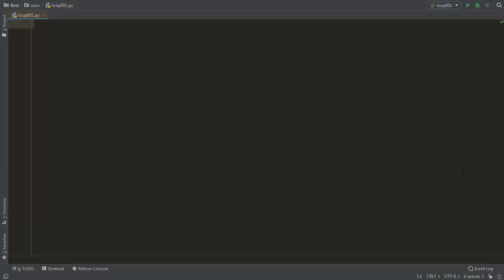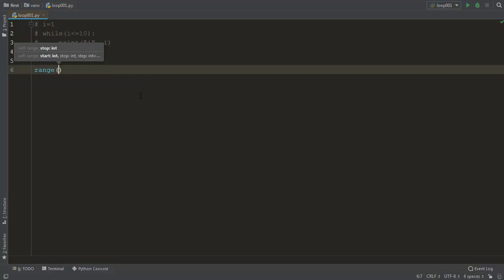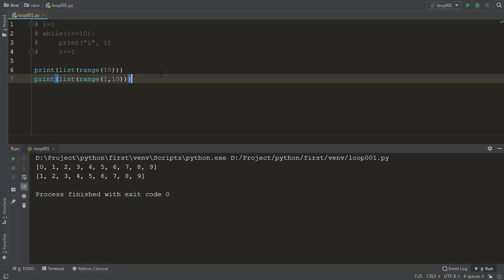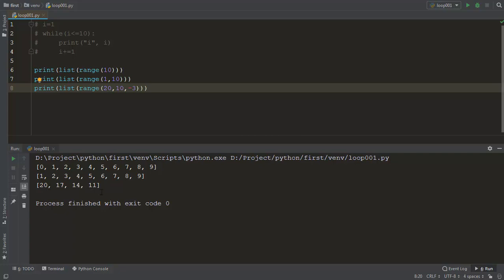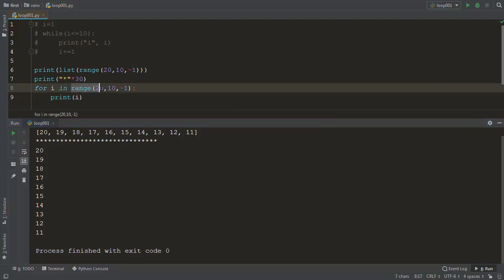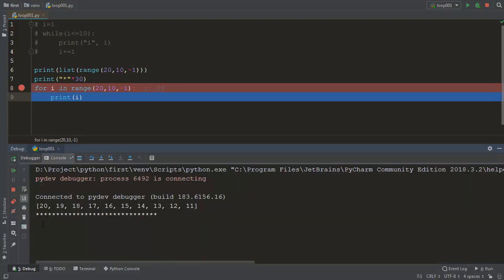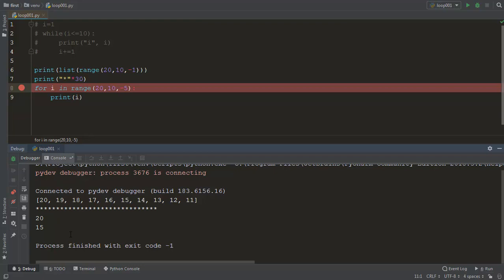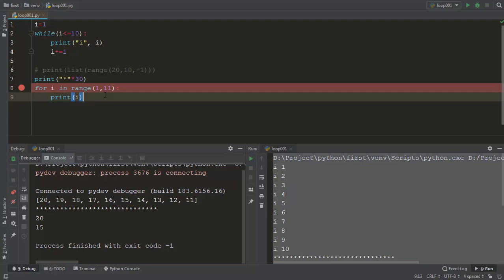Day 39: For loop for Computer Science and Informatics Practices